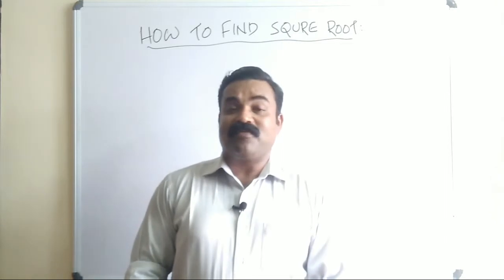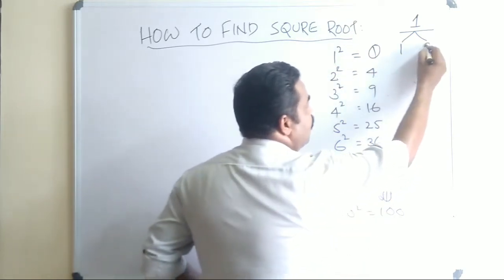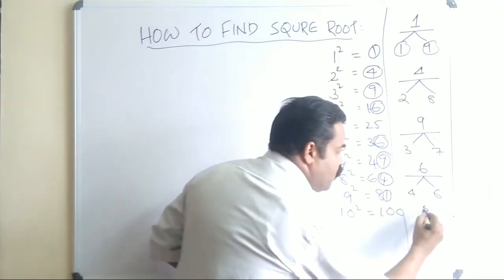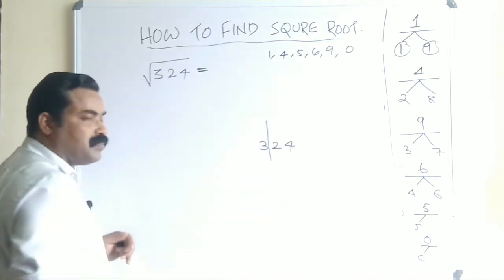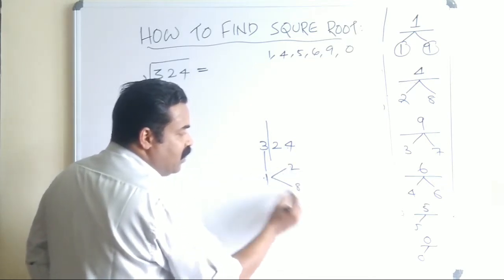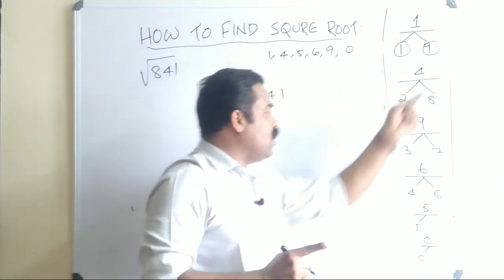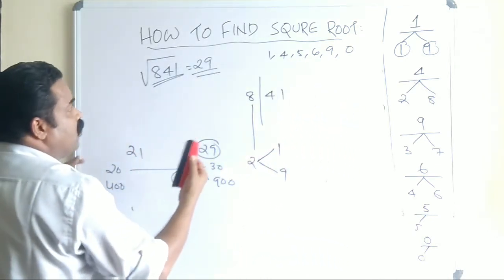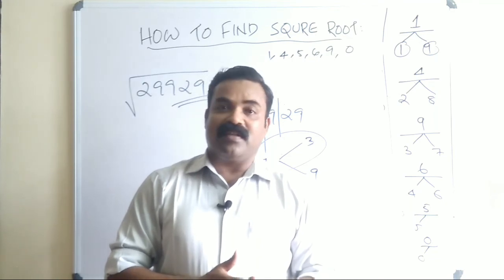NUMERICAL ABILITY 04/ QUANTITATIVE ANALYSIS FOR COMPETITIVE EXAM / FINDING SQUARE ROOTS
Quantitative Analysis for Competitive Exam / Numerical Ability

Get DIGITAL STUDY PACKAGE
For All Competitive Exams